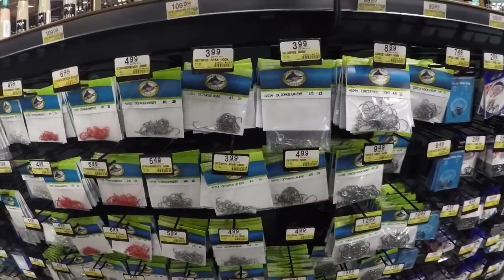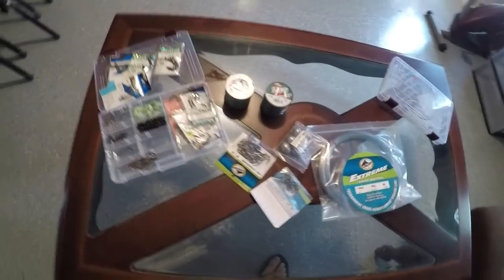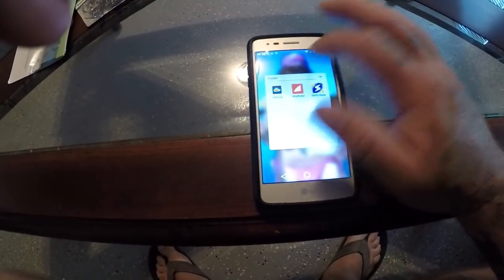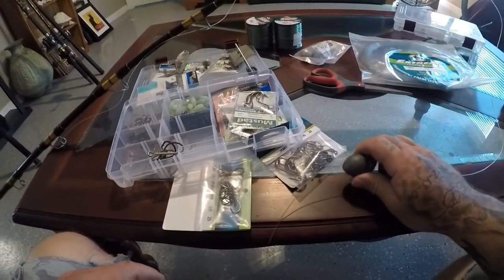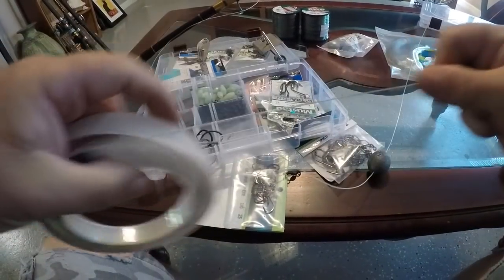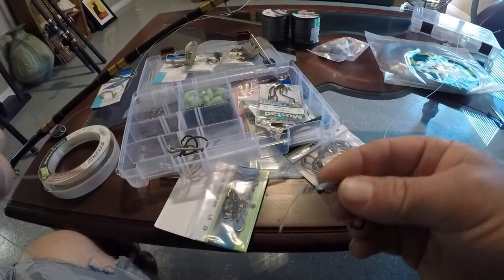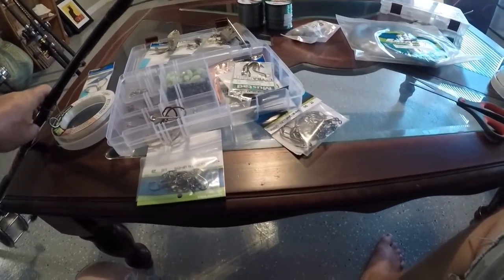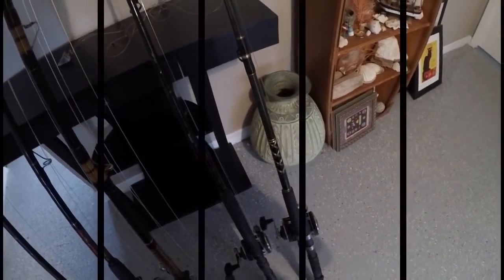PREPARING FOR ATLANTIC RED SNAPPER 2018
This is just a short video on how to rig for red snapper and bottom fishing in general. i will be showing you step by step on how to rig a fish finder rig.